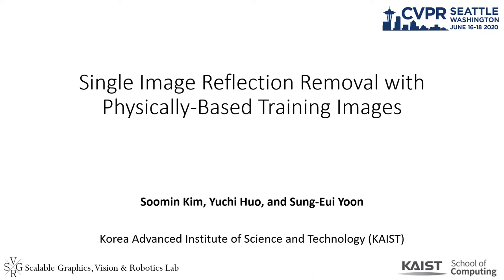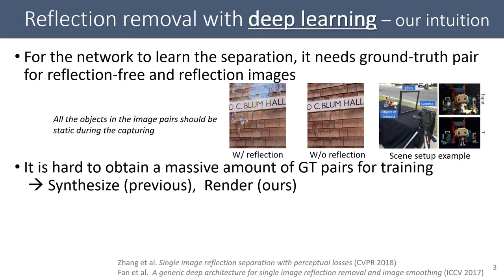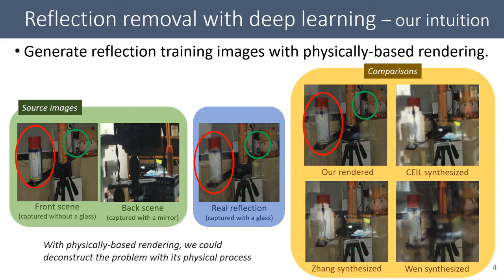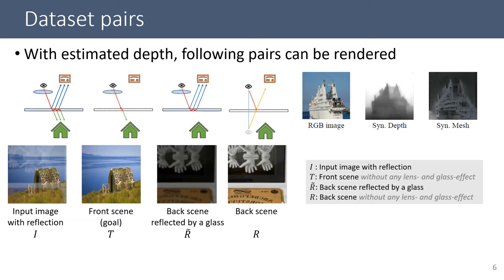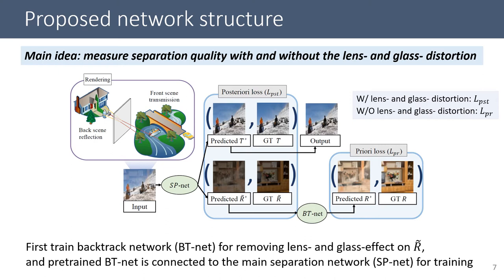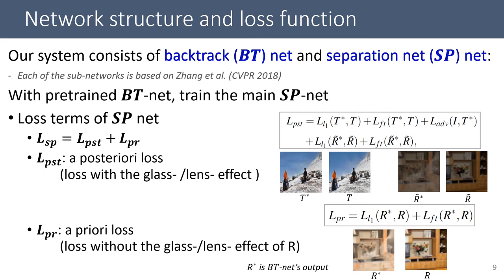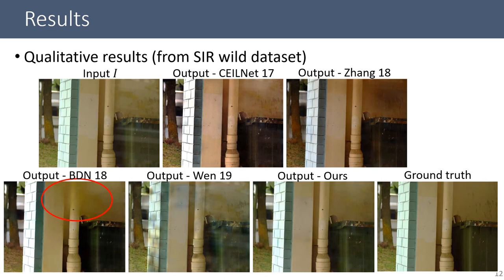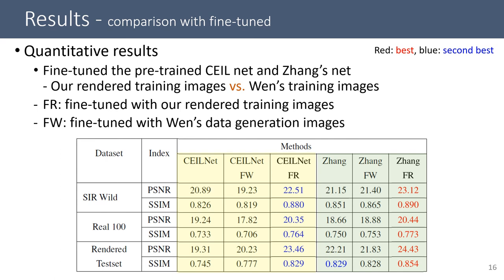Single Image Reflection Removal With Physically-Based Training Images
Authors: Soomin Kim, Yuchi Huo, Sung-Eui Yoon Description: Recently, deep learning-based single image reflection separation methods have been exploited widely. To benefit the learning approach, a large number of training image pairs (i.e., with and without reflections) were synthesized in various ways, yet they are away from a physically-based direction. In this paper, physically based rendering is used for faithfully synthesizing the required training images, and a corresponding network structure and loss term are proposed. We utilize existing RGBD/RGB images to estimate meshes, then physically simulate the light transportation between meshes, glass, and lens with path tracing to synthesize training data, which successfully reproduce the spatially variant anisotropic visual effect of glass reflection. For guiding the separation better, we additionally consider a module, backtrack network (BT-net) for backtracking the reflections, which removes complicated ghosting, attenuation, blurred and defocused effect of glass/lens. This enables obtaining a priori information before having the distortion. The proposed method considering additional a priori information with physically simulated training data is validated with various real reflection images and shows visually pleasant and numerical advantages compared with state-of-the-art techniques.